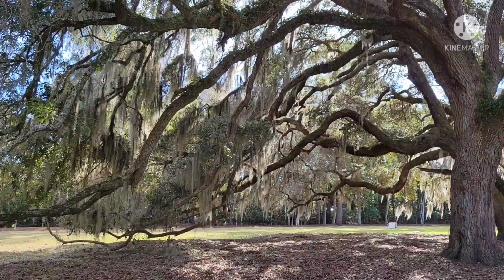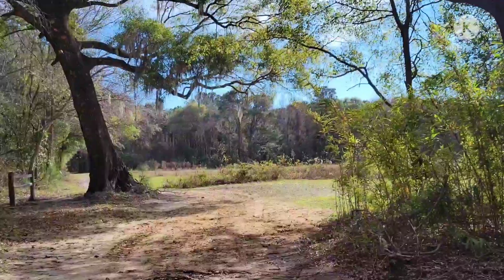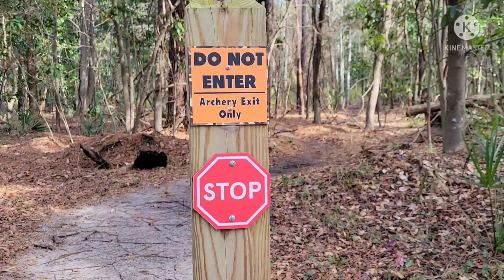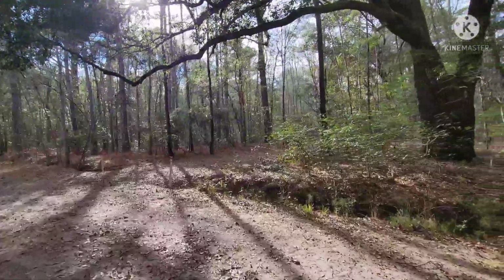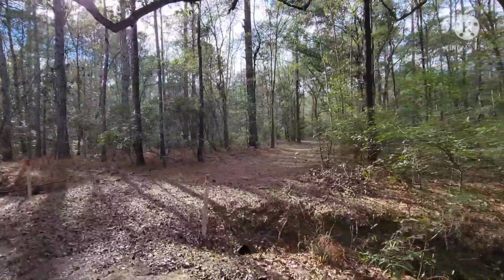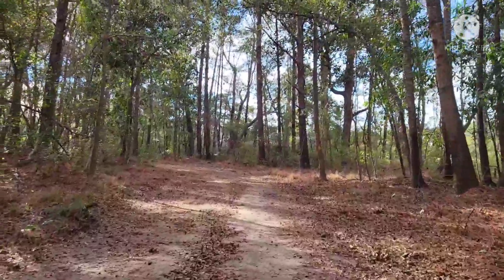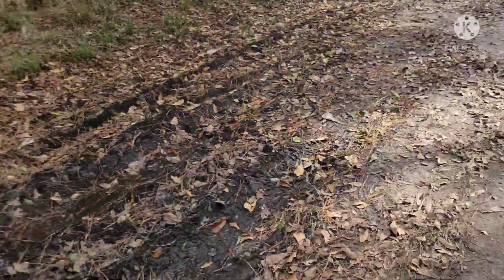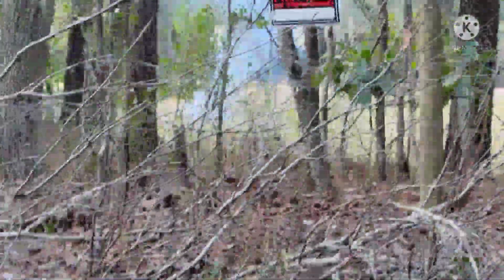Johns Island County Park (yellow trail loop)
Nice hike on a horse trail.